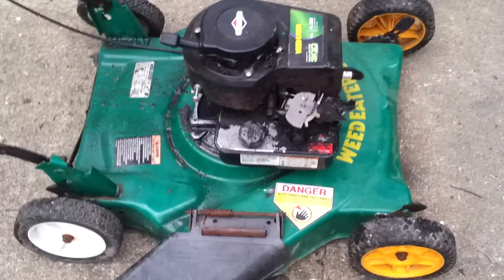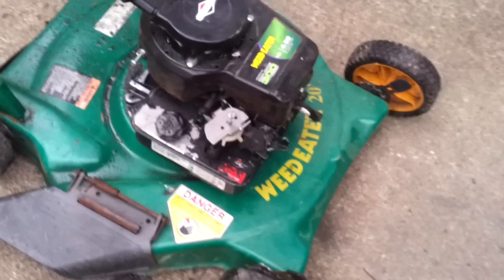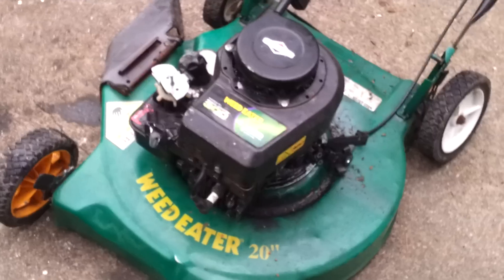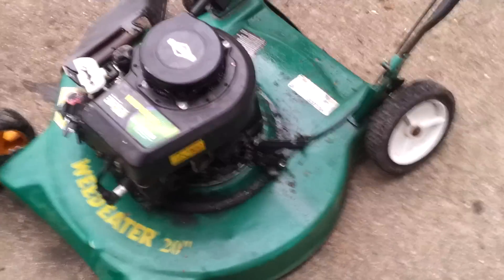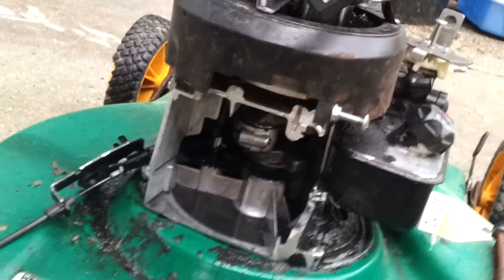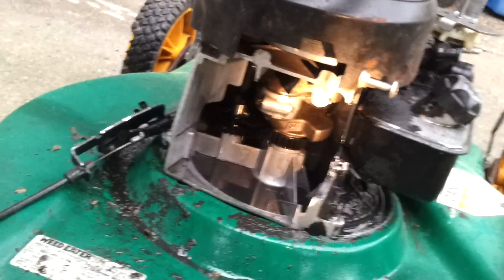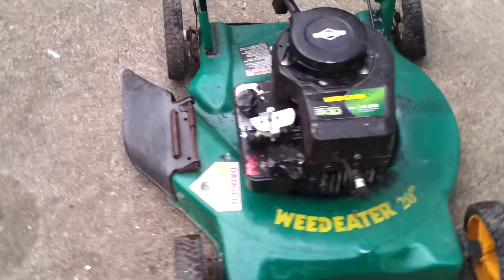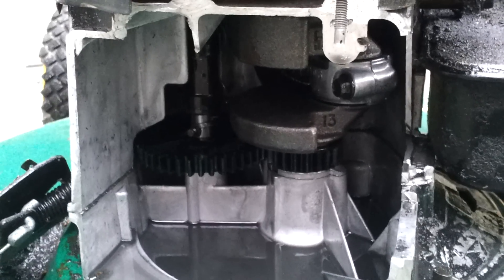Inside a running Engine (open crank)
So, I've browsed YouTube looking for a video like this, but I can never find one where everything else is unmodified, except for a hole being cut in the case. And since there really was no cost-effective way to save the engine, I decided to go ahead and do it myself. It's extremely interesting, in my opinion. All the rattling noise is NOT the engine, it's the shutoff bar rattling, which isn't connected anymore. The motor itself isn't noisy at all and except for slightly wore bearings and a scored cylinder, it's in decent shape. Motor runs at 1:45. VERY NOISY, VOLUME ADIVISORY!